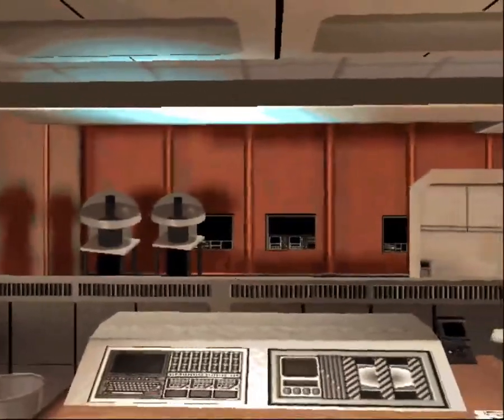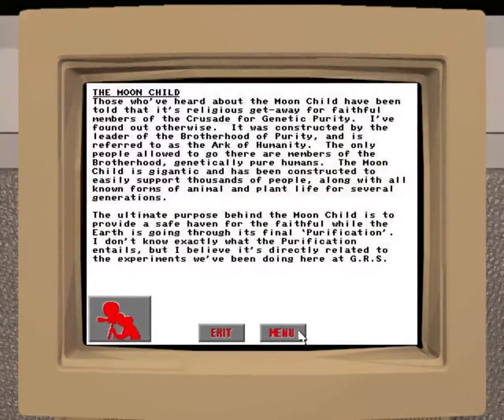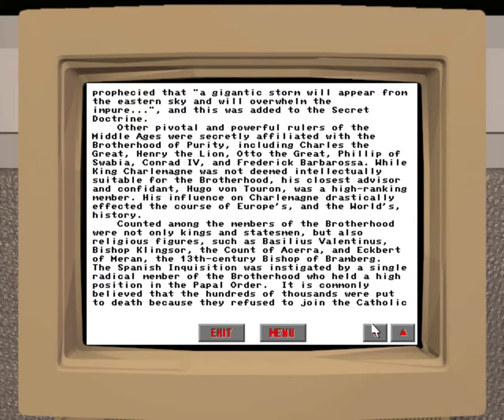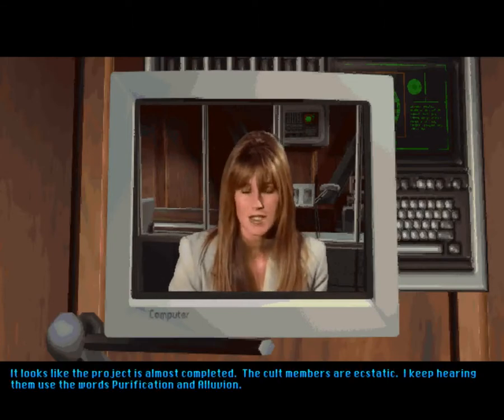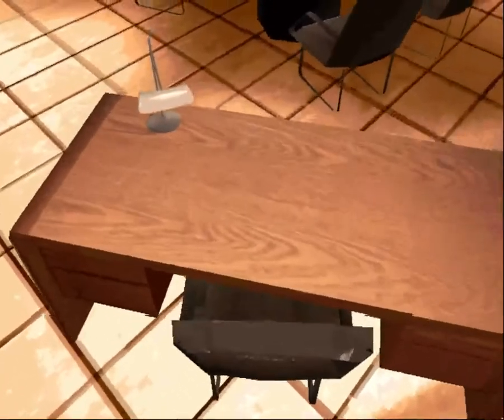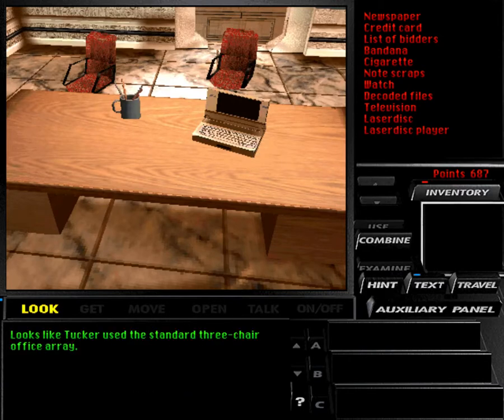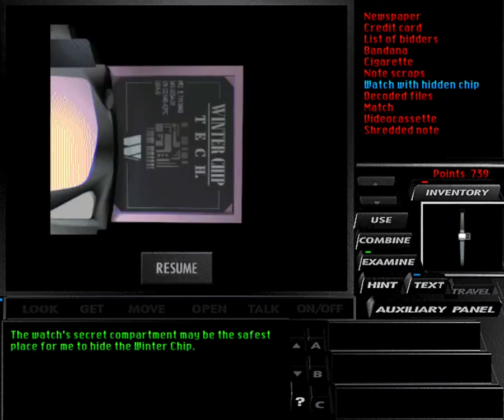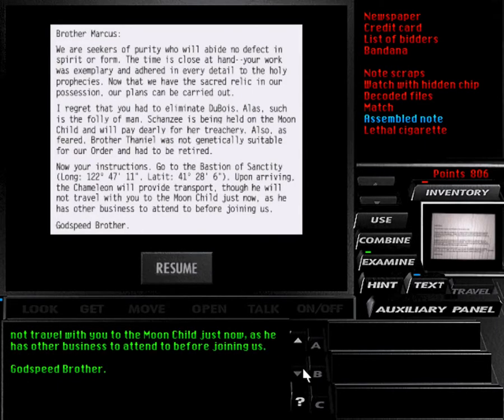Starman Plays Under A Killing Moon - Part Seven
In which we enter into the bowels of GRS in search of more information on The Brotherhood of Purity and the elusive Winter Chip. This requires us dodging a rather persistent security drone, lest we be sent to meet with The Big P.I. In The Sky before our time is come.